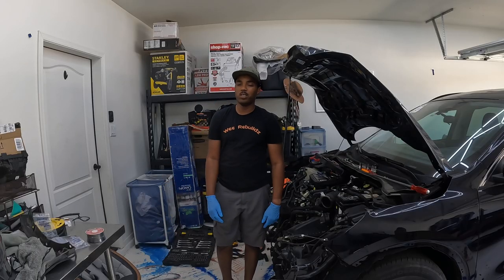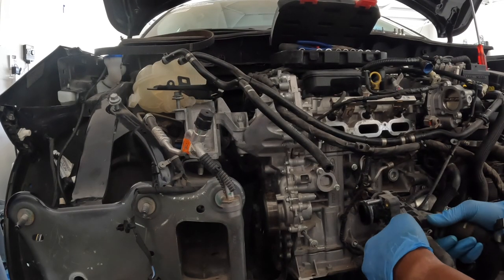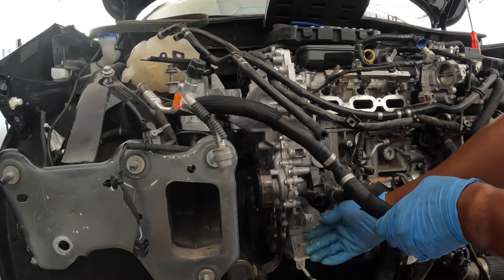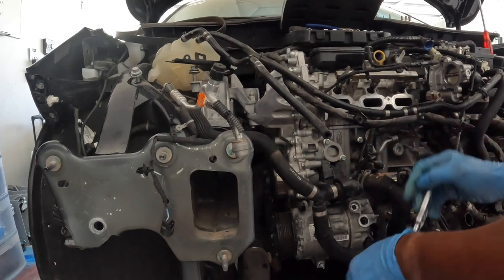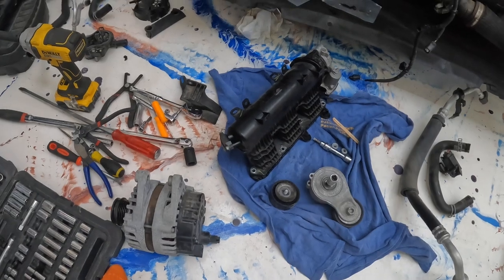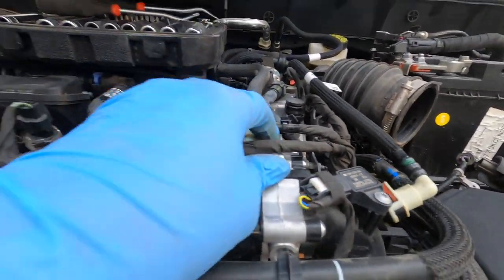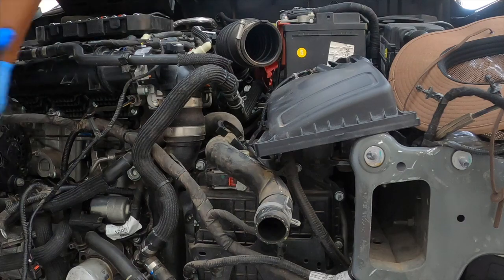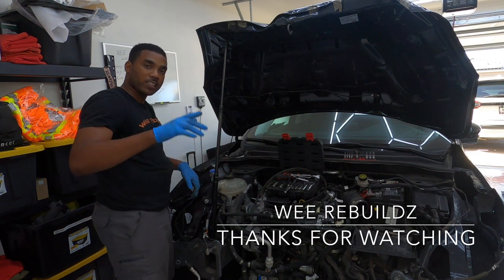All perfect parts are being installed on the 2021 Ford Escape... Part 6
Removing all parts that are needed on the Ford Escape from the parts car so we can get this car on the road soon.